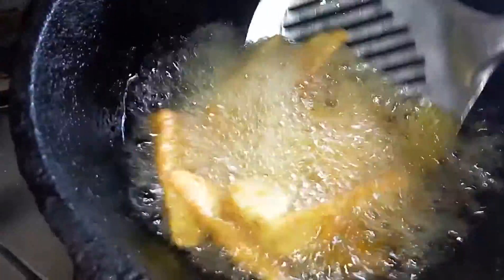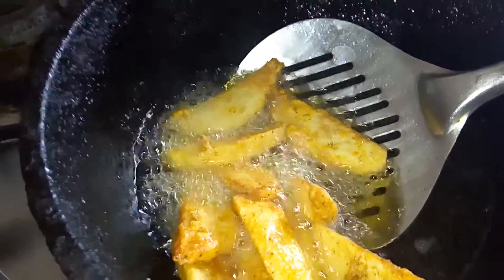Indian Peri Peri potato wedges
Peri Peri is really an awesome thing to have this is a Indian version of Peri Peri fries. Please try as the holy month of Ramadan is going on and it is a good option for the iftar in the evening. It's good for party too